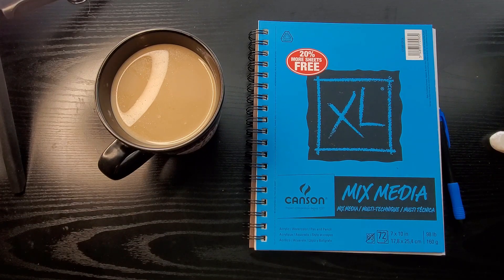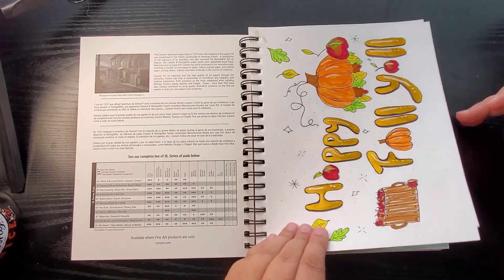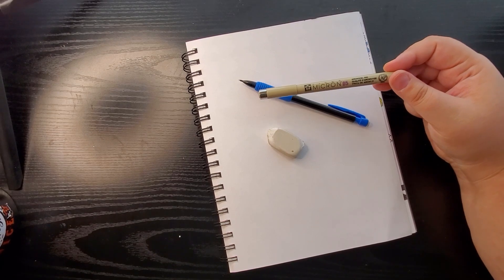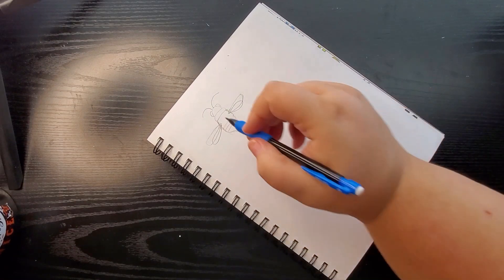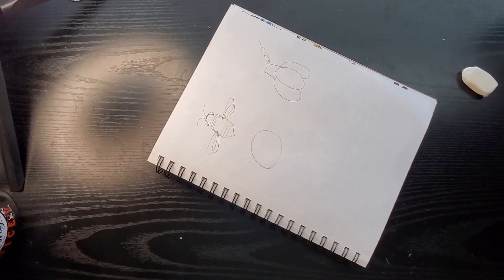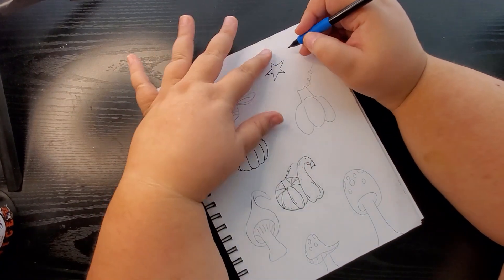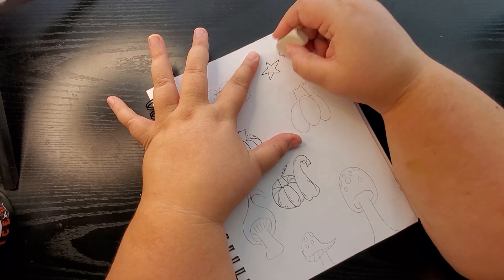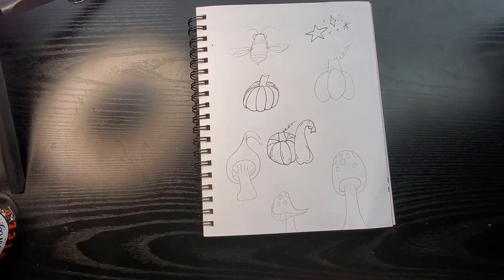How I Doodle in my Journals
This video was requested and I do my best to show you how I doodle for my journals and for Instagram. If you want to see more, be sure to follow me over at my Instagram, it's linked below!

My name is Missy, I make journal videos of all kinds! I love to do hauls and some other fun crafting too, but my passion is journals. I am a Christian and love to share the Lord through creative art worship!! Come and sit with me as we explore creativity through journaling. Join the tribe and be a Lovie Subbie!

I hope you enjoyed today's video! Thank you for taking the time to watch!

*THIS VIDEO IS NOT INTENDED FOR CHILDREN! IF YOU ARE NOT 18+ PLEASE LEAVE THIS VIDEO. I USE TOXIC GLUES AND TOOLS NOT APPROPRIATE FOR CHILDREN AND DISCUSS ADULT SUBJECTS AND THEMES!